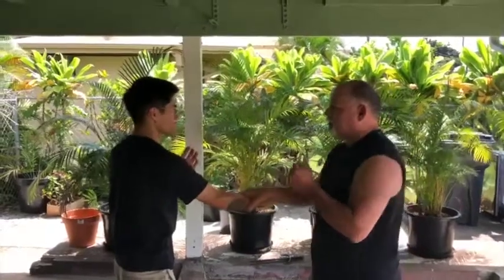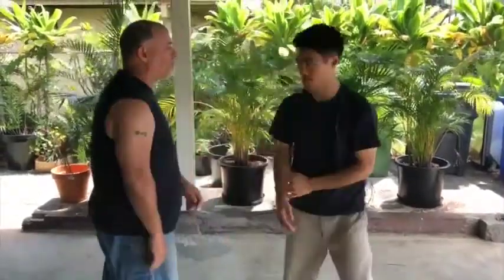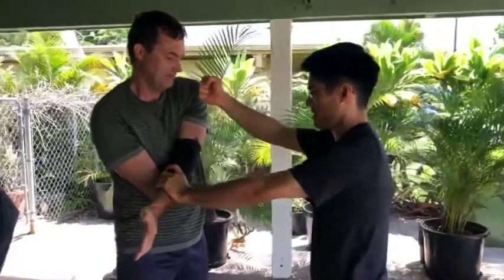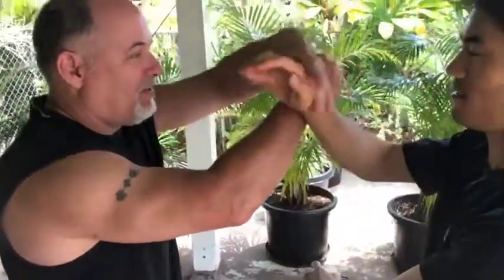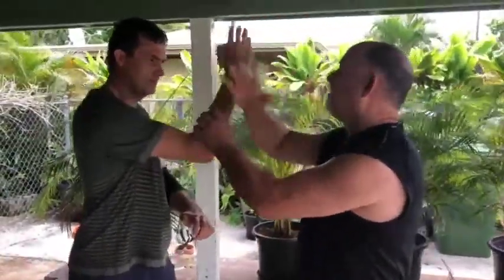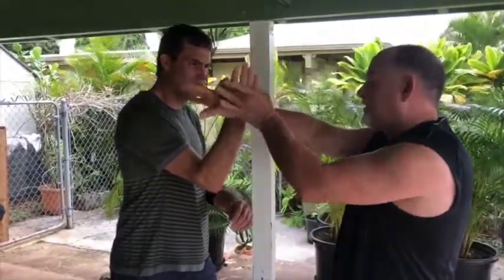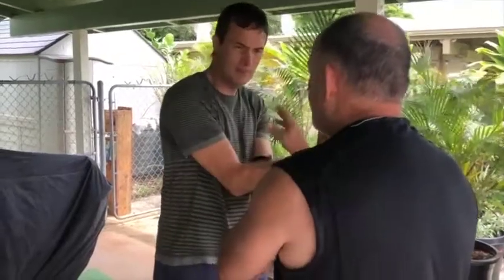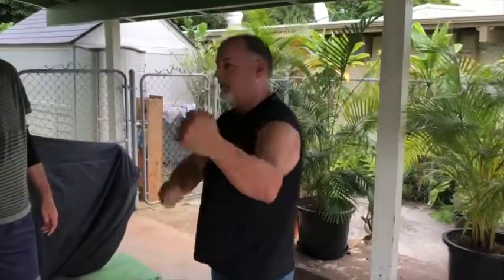Trapping Drill June 2018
These drills are fun and develop hand-eye coordination, timing and speed. They are designed to work at close-range and make it very challenging to intercept the oncoming attack. We need to work at close range because that is where street fighting (unlike the distance used in sports Karate). These drills are popular in Wing-Chun and other Kung fu styles. Here Lemus Sensei works with Jack Pettit and James Yamanoha.